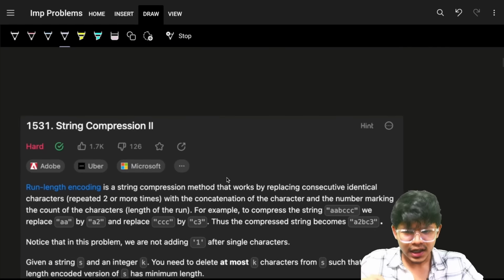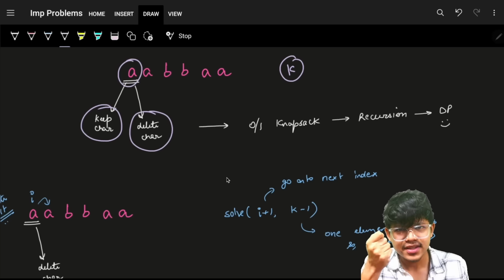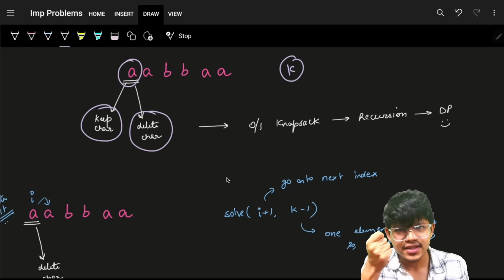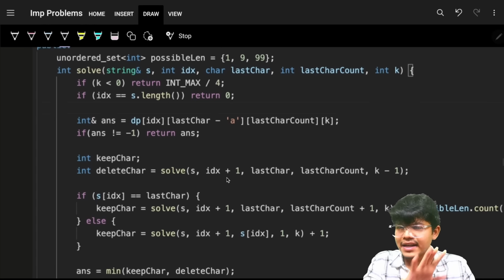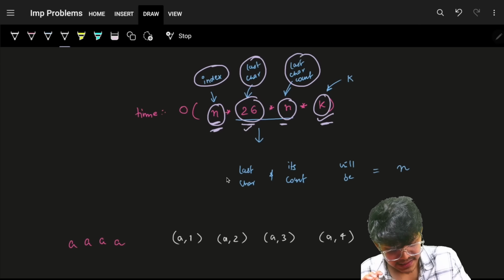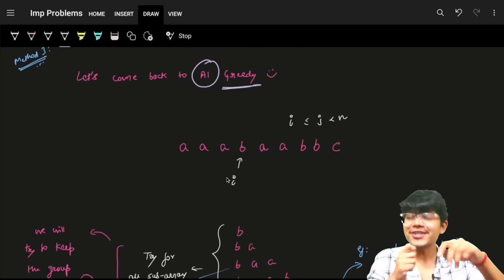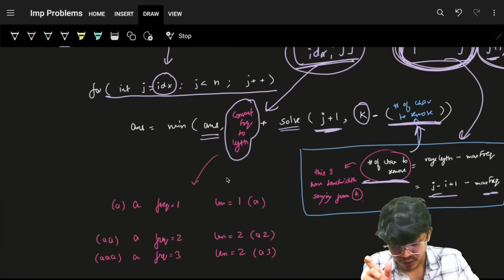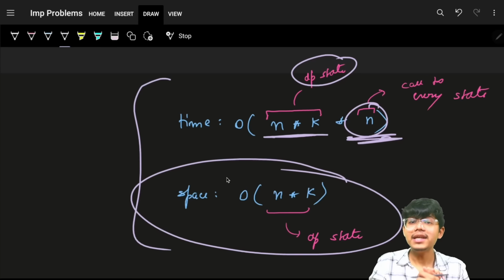1531. String Compression II | 3 Ways | DP-HARD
In this video, I'll talk about how to solve Leetcode 1531. String Compression II

✨ Timelines✨
0:00 - Important Baate
0:46 - Problem Explanation
3:06 - Why Greedy?
5:16 - Simple Recursion
14:40 - Recap of Approach 1
20:00 - Code Explanation
25:06 - Complexity Analysis
25:41 - Optimising Approach1
29:14 - Approach2 Code Explanation
32:14 - AI Greedy  + DP :)
41:24 - Code Explanation & Complexity Analysis